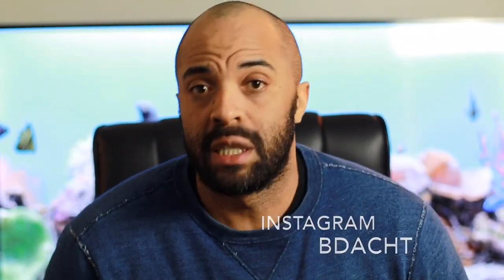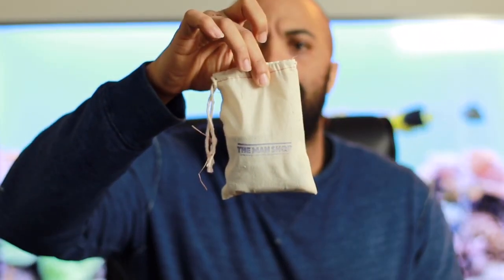Beard product review of The Man Shop BAE scent | Bay Rum at its best | Week 4 Beard growth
I want to wish all you guys a happy holidays. I know it’s to late to have this scent under your tree but definitely a must grab in the future. I’m so happy to be back on my beard journey and able to utilize these fabulous products.

MY FAVORITE COMB

ANDIS MASTER